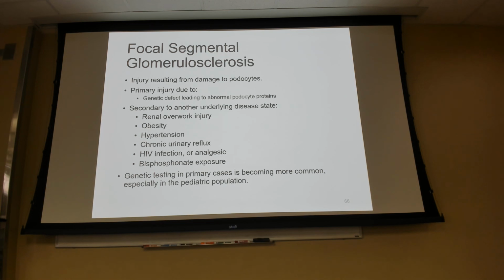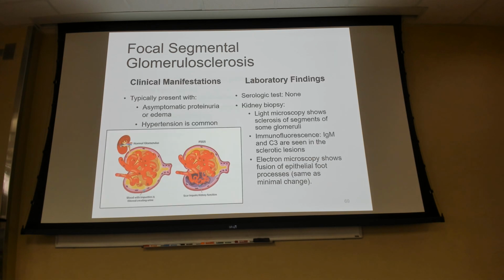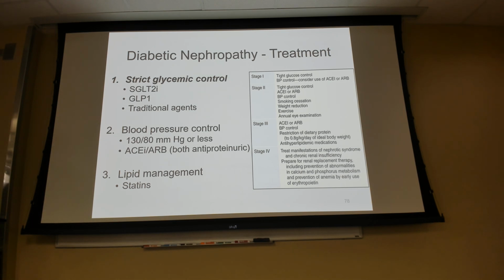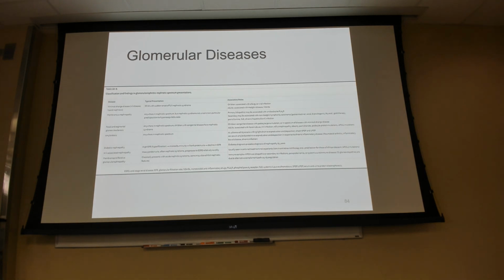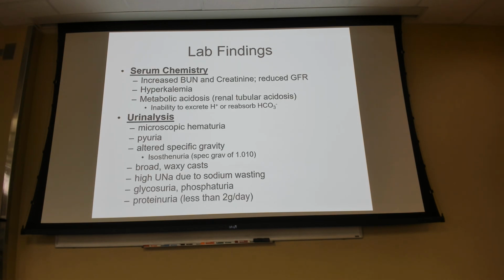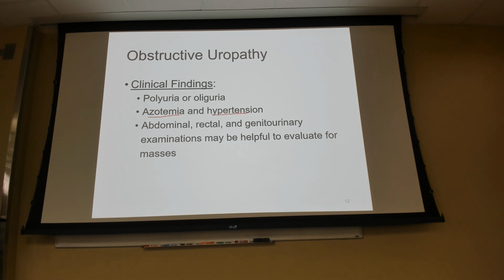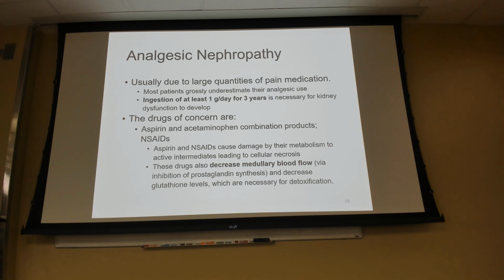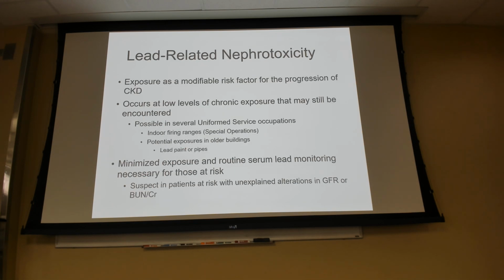GU 14 JAN Glomerulus Disease pt 2